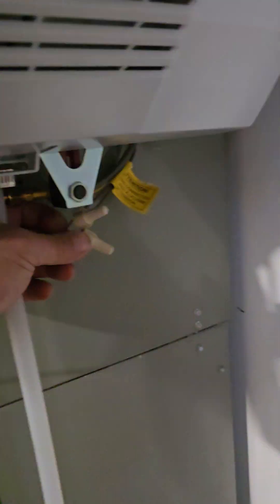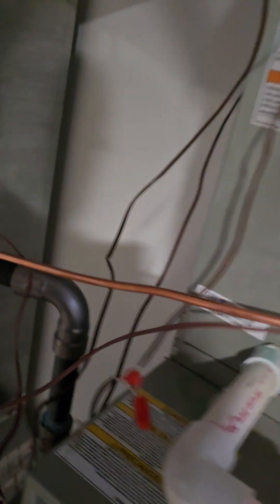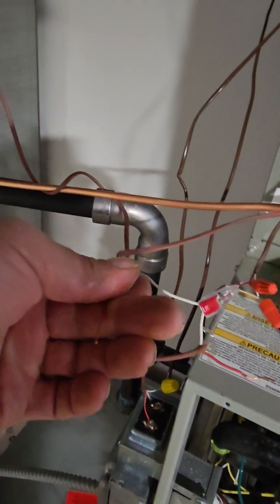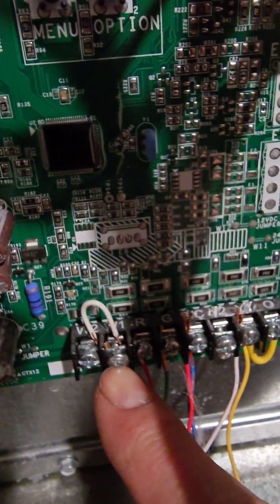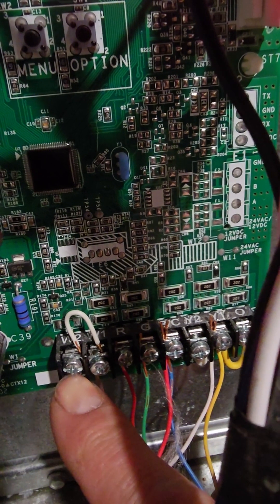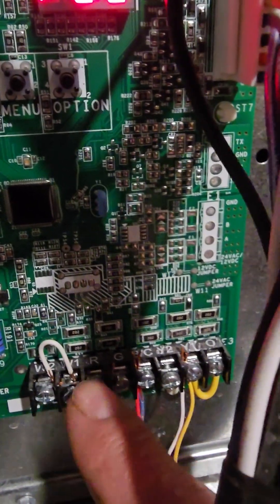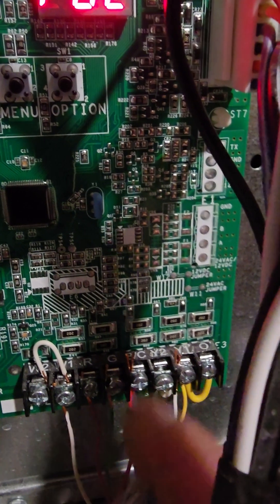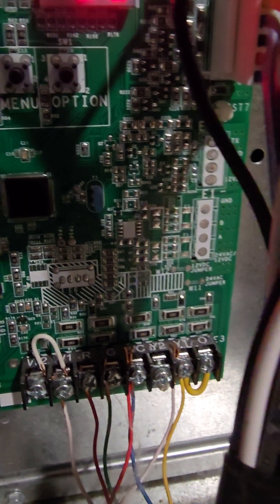wiring up manual humidifier to furnace to come on with your call for heat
Wiring your humidifier to come on with your heat aprilair # humidifier